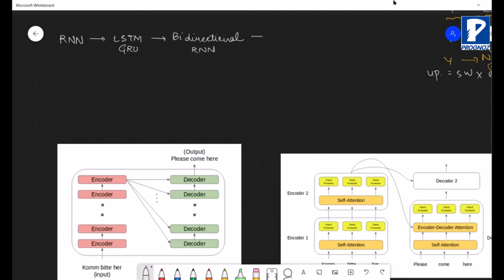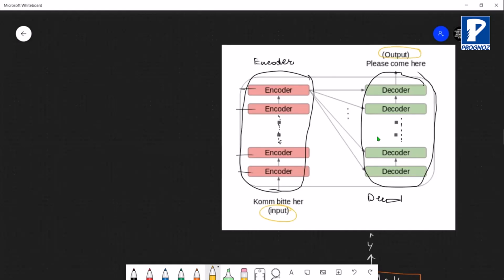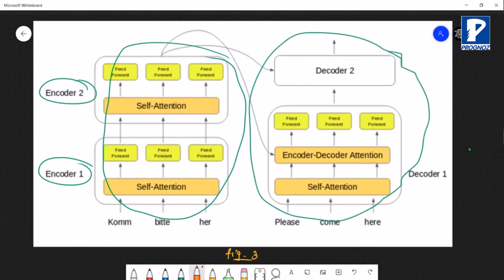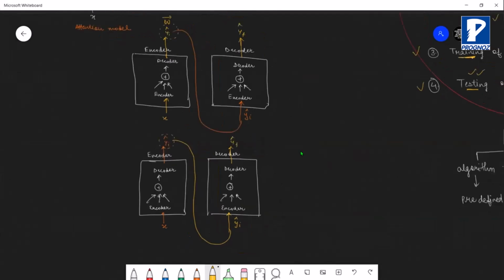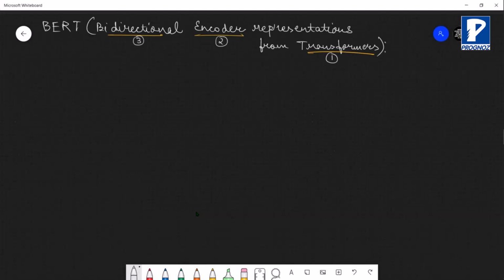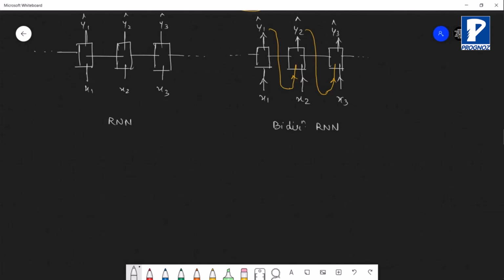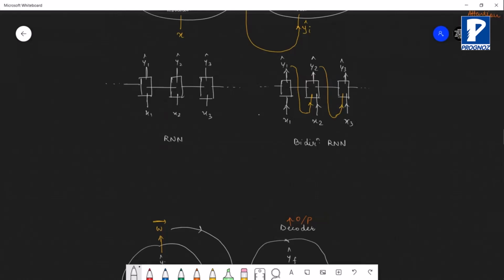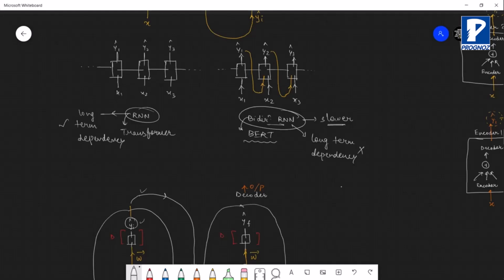NLP Tutorial - Master Transformers & BERT for AI | How Transformers & BERT Work | Prognoz Tech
In this tutorial, we dive deep into the world of Natural Language Processing (NLP), focusing on Transformers & BERT, the models that revolutionized AI! Whether you’re a beginner or an advanced learner, this video will break down how BERT understands language, why Transformers changed NLP, and how you can implement them in real-world applications.

🔍 What You’ll Learn:
✅ How Transformers & BERT work
✅ Why Google & AI applications use BERT
✅ How BERT improves search engines & chatbots
✅ A step-by-step guide to using BERT